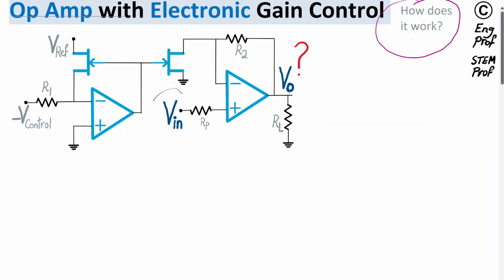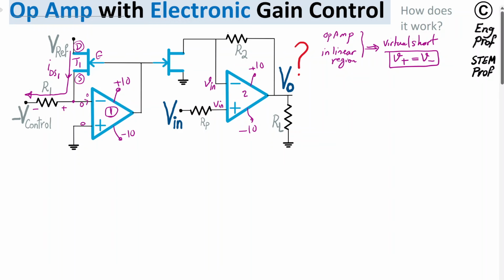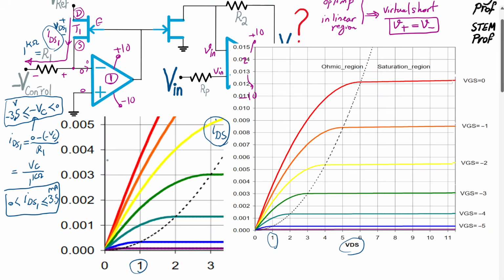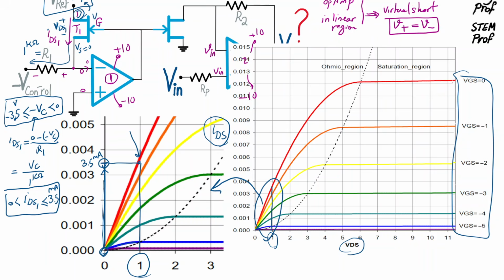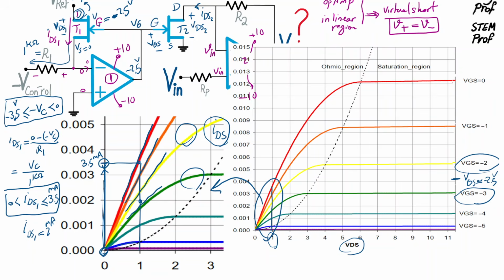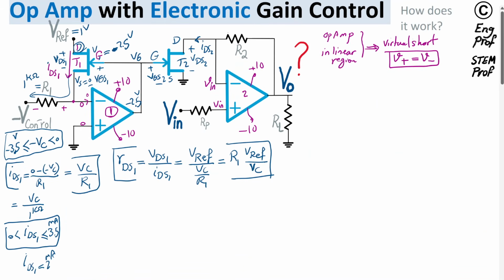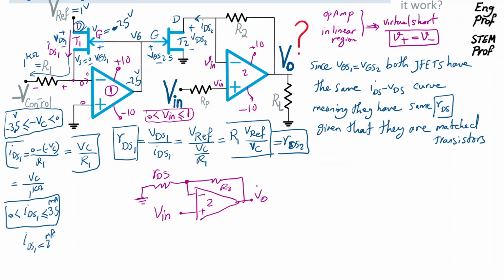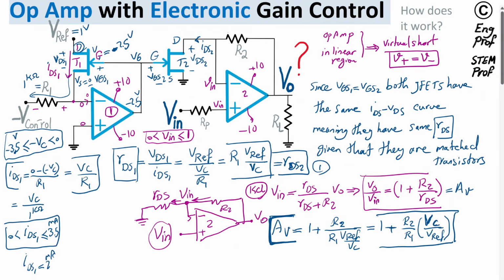Op Amp Amplifier with Electronic Gain Control: How does it work?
How to design Op Amp amplifier with Electronic Gain Control is discussed in this analog circuit design example.  This op amp transistor circuit is designed with two operational amplifiers and a pair of matched JFET transistors.
As discussed in this circuit analysis video, values of the Reference Voltage Vref and Control voltage Vc have to be properly set so that both junction field effect transistors are enforced to operate in deep Ohmic Region of the transistor drain-source I-V curve.  This results in transistor behaving as electronically controlled resistors whose value is defined by the voltage of the gate that is then defined by the output voltage of the op amp.  A combination of op amp virtual short enforced by negative feedback and proper biasing, Kirchhoff's current law (KCL) and JFET equivalent resistor in deep ohmic region of transistor operation is used to analyze this circuit and find the equation for voltage gain of the amplifier as a function of the reference voltage, control voltage and two resistors in the circuit.